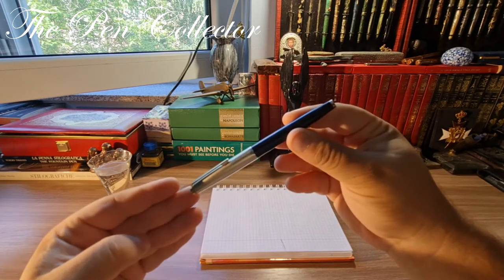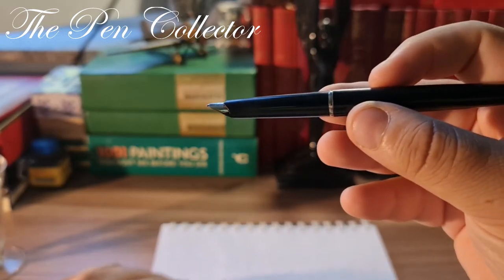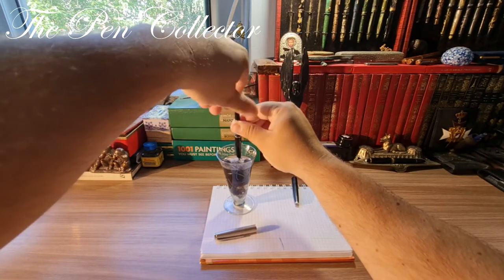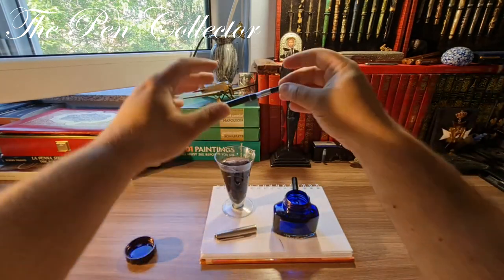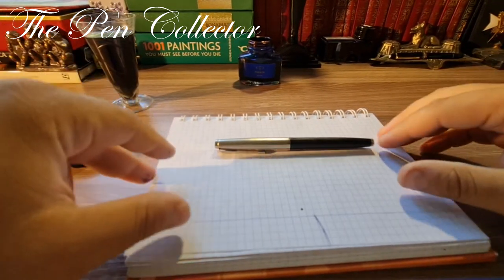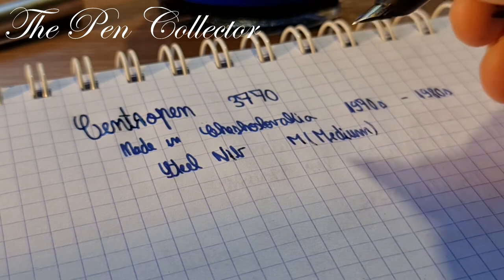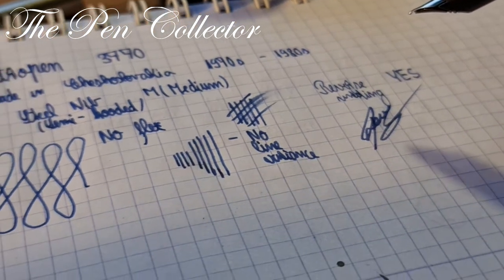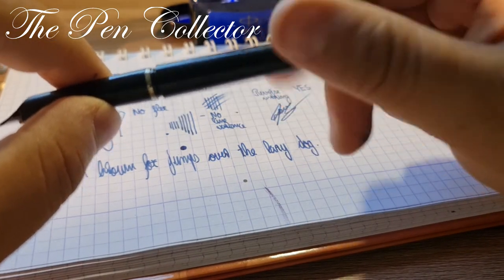CENTROPEN 3770 Fountain Pen Review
This is my video fountain pen review of a Centropen product made in Czechoslovakia in the late 1970s and the early 1980s.